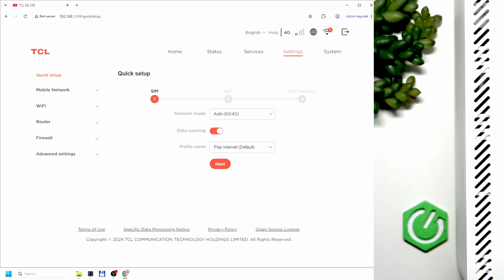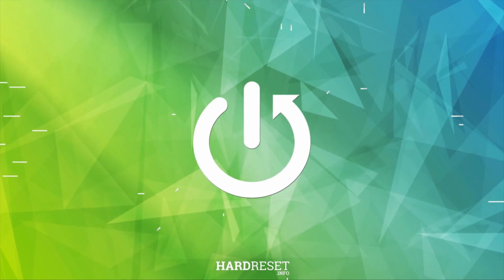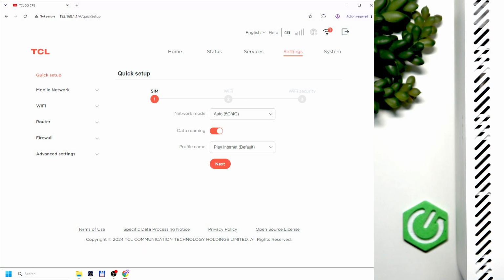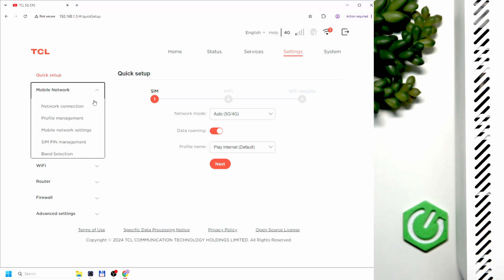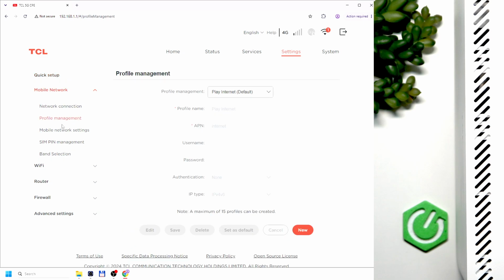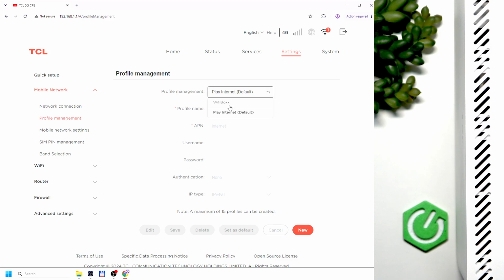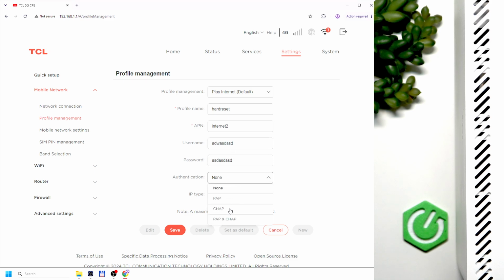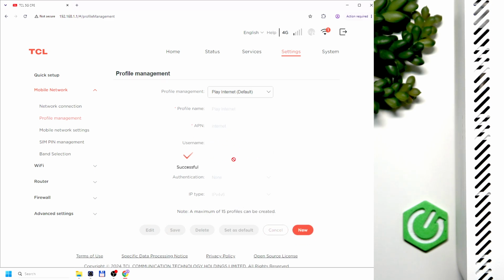TCL Linkhub HH515L – How to setup an APN profile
In this video I show how to setup an APN profile on the TCL Linkhub HH515L step by step. You will see where to open Mobile Network → Profile Management, how to add a new APN, which fields to fill (Name, APN, Username, Password, Authentication, IP type), how to save the profile and set it as default so your Linkhub connects to mobile data. This short guide is made for beginners and for anyone who needs to enter carrier APN details quickly and correctly.

How to setup an APN profile on TCL Linkhub HH515L?
Where are APN settings located on TCL Linkhub HH515L?
How to set an APN as default on TCL Linkhub HH515L?

0:00 Intro - what we will do
0:10 Open Settings → Mobile Network → Profile Management
0:23 View existing APN entries and default option
0:34 Tap New → enter Name and APN (example: HardReset / Internet2)
0:46 Fill Username, Password, Authentication, IP type
0:55 Save the APN and select it as default
1:00 Quick test and tips to ensure mobile data works
1:05 Outro and final notes